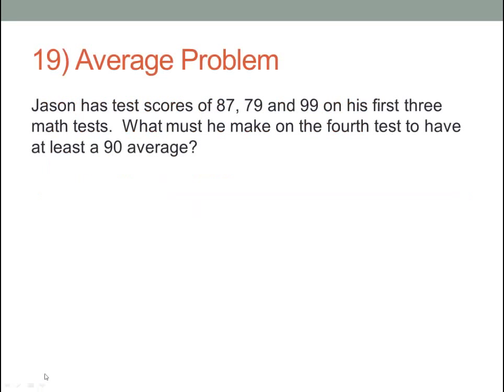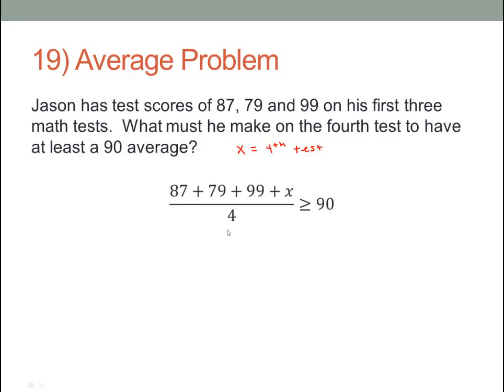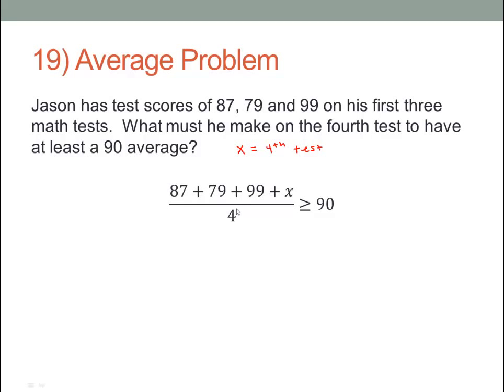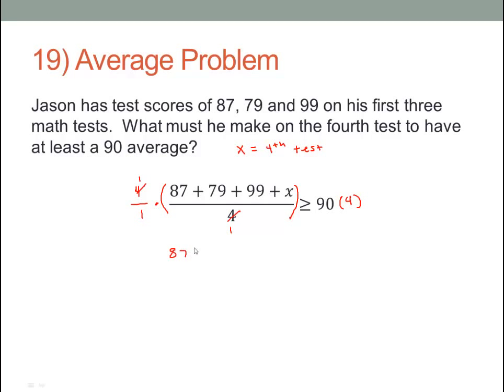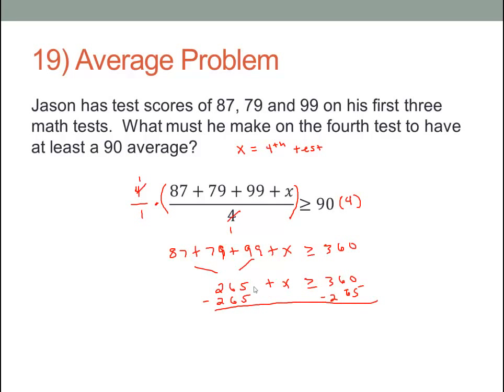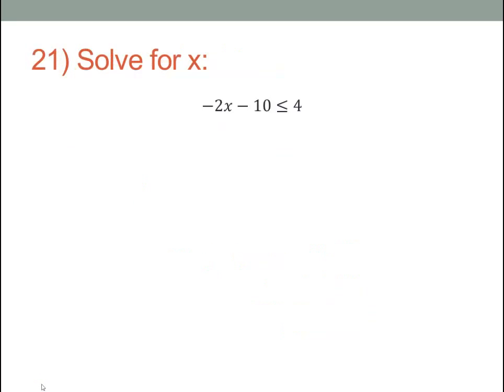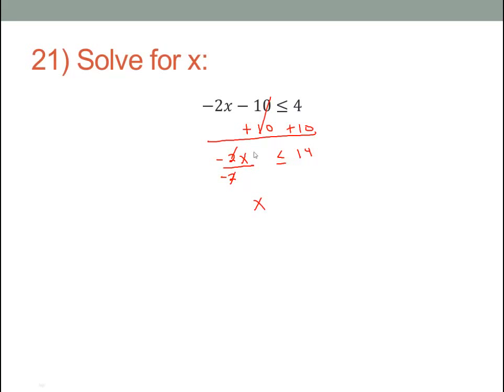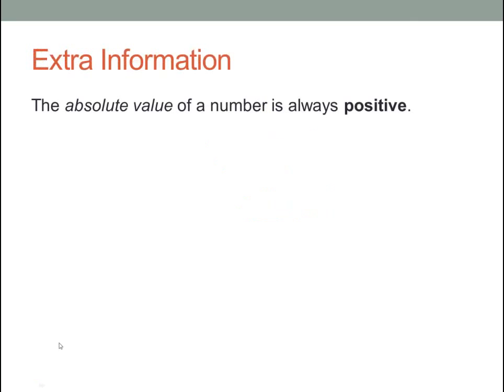AIO- Mth 100 - Week 3 Pre-test Examples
week 3 pre-test examples